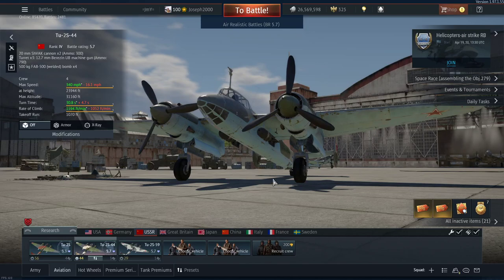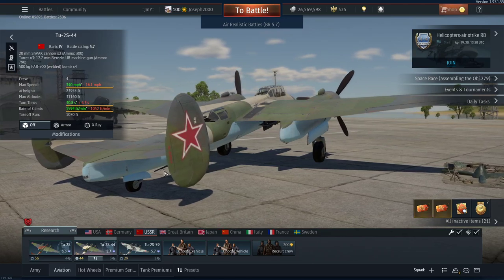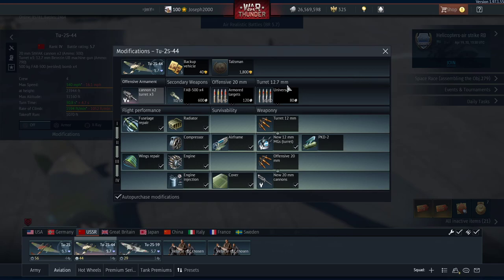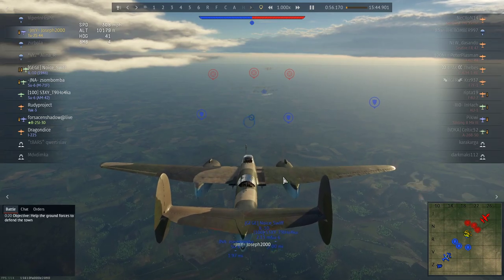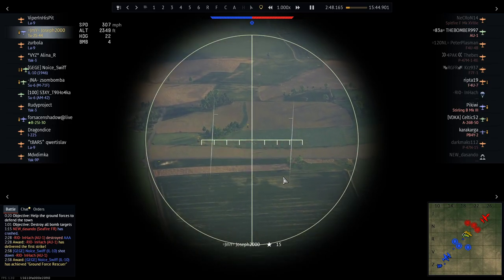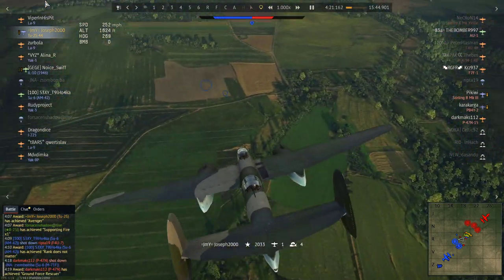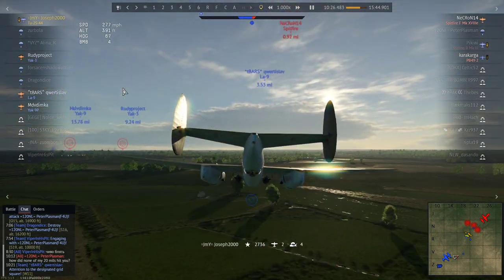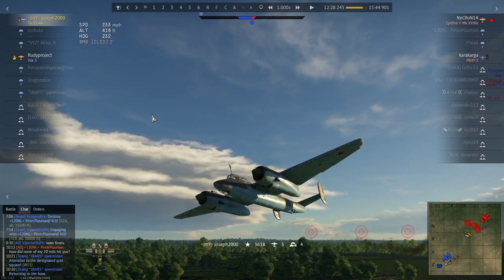War Thunder: TU-2S-44 Spade Review. Fast Fun and Versatile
Hey folks, today its a review on the TU-2S-44. This excellent twin engined bomber got a BR decrease, which was rather needed, and now fights much more suitable competition. Hope you enjoy!